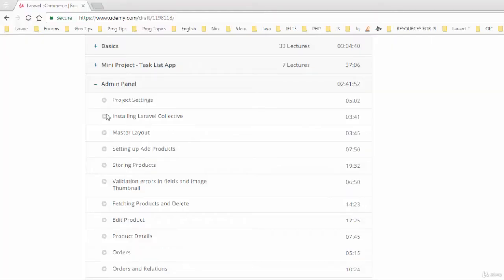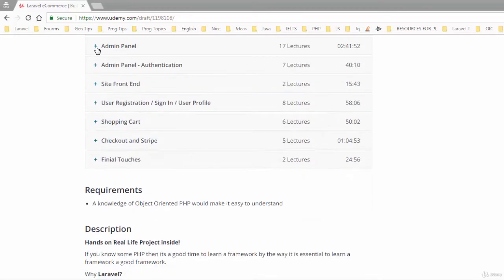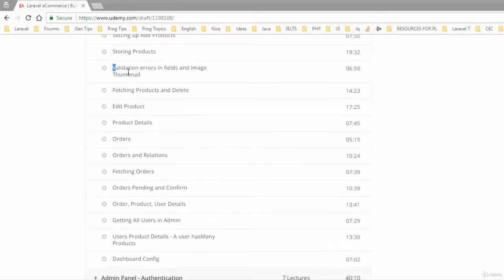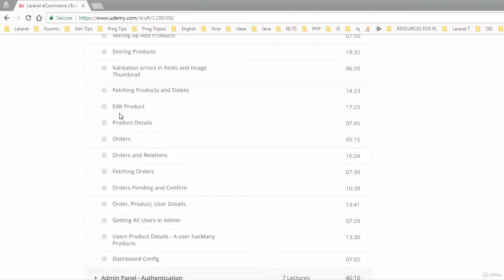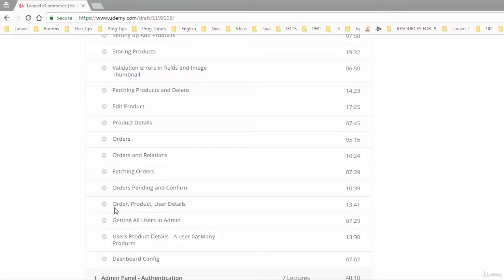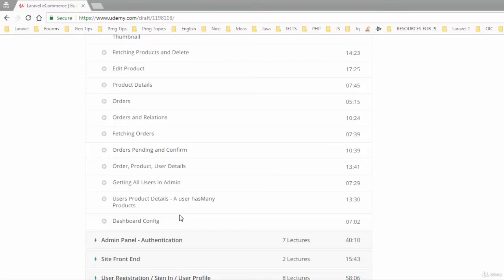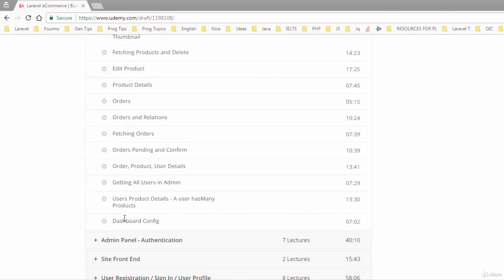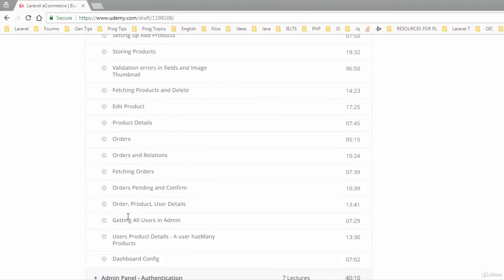Full Stack Web Development Course - Admin Panel - 18 Summary